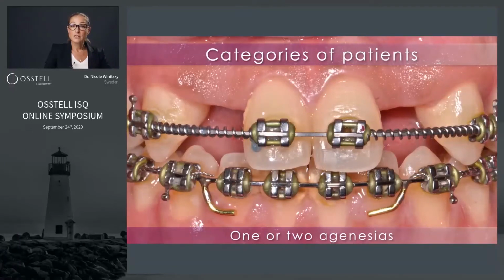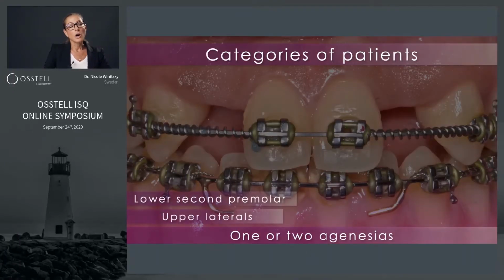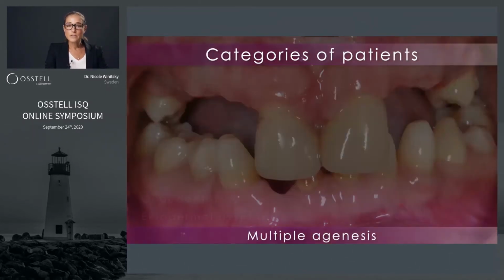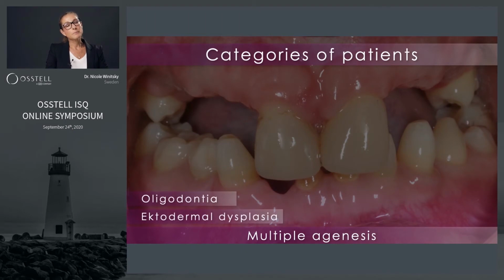Categories of young patients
Highlight from Dr. Nicole Winitsky's lecture at Osstell ISQ Online Symposium 2020.